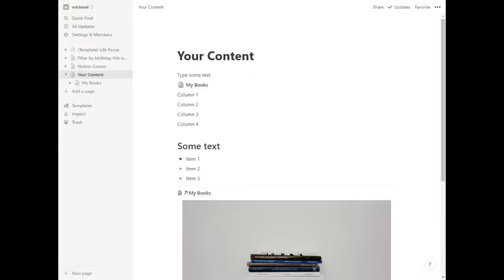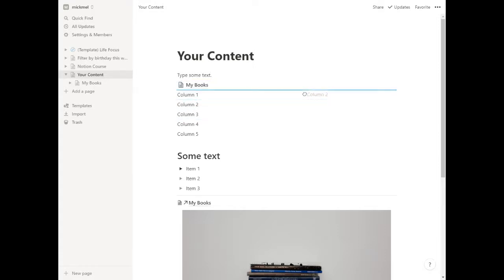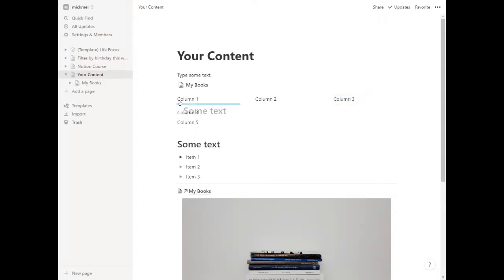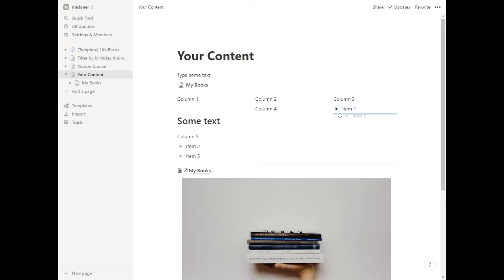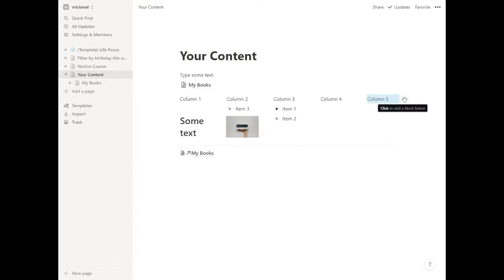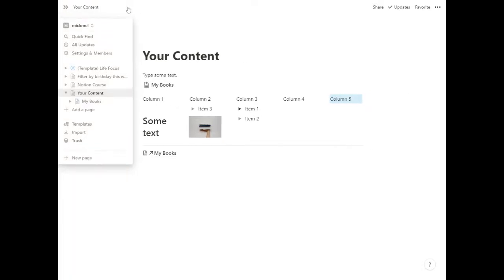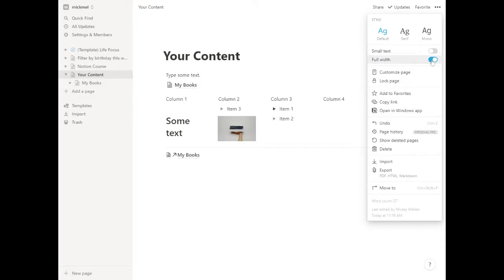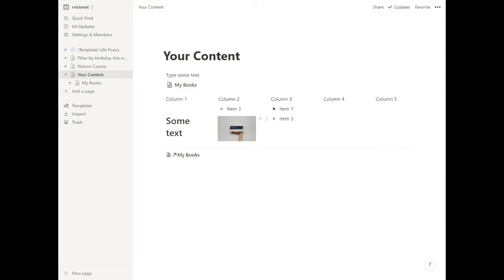Making the most of Notion: Pages: The basics of laying out a page in Notion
This video is goes through some basic tips for laying out a page in Notion.